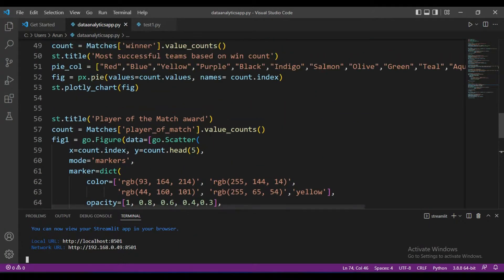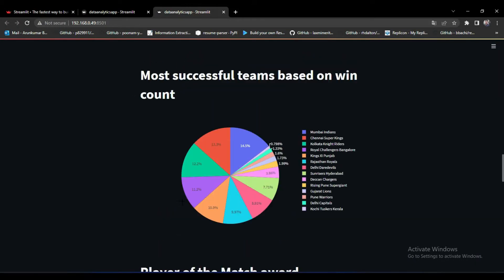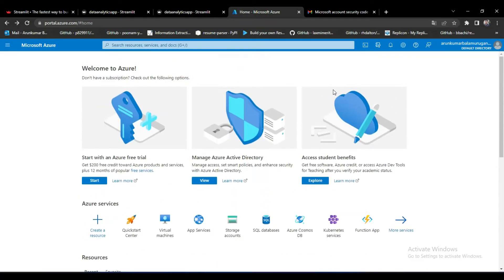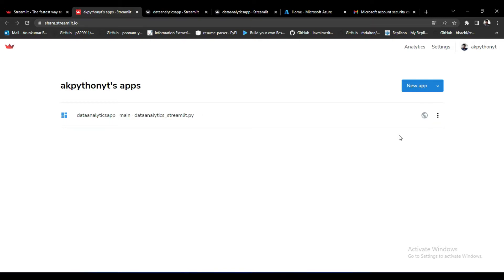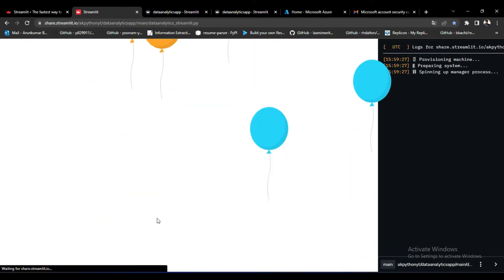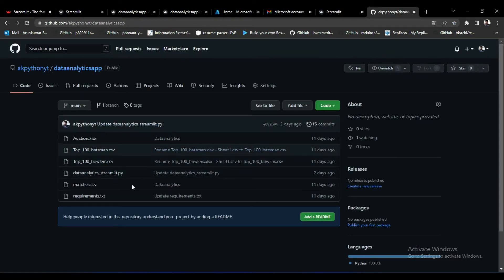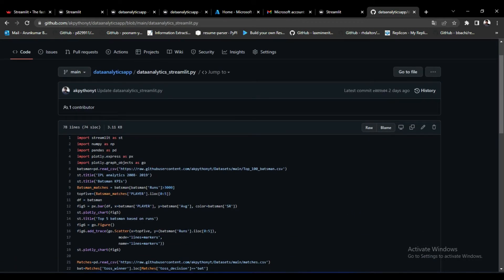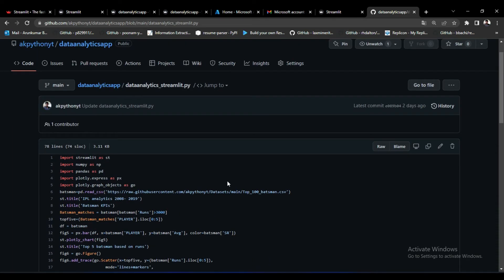Deploy your data analytics app in cloud within 3 minutes..!🧑‍💻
How to deploy our web application into streamlit cloud platform, As you know in the last video we created one data analytics dashboard site using streamlit and plolty this video holds the entire explanation of how to process deployment using streamlit base.

✅Thanks ..!